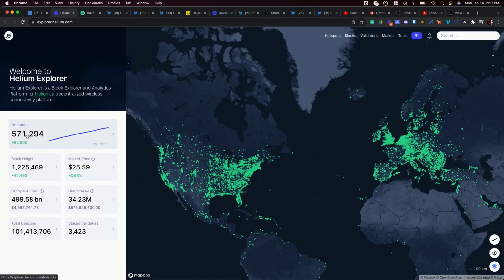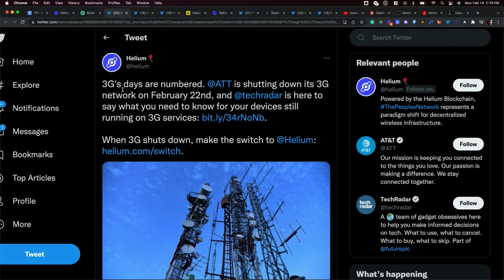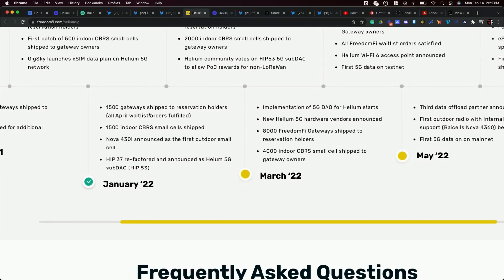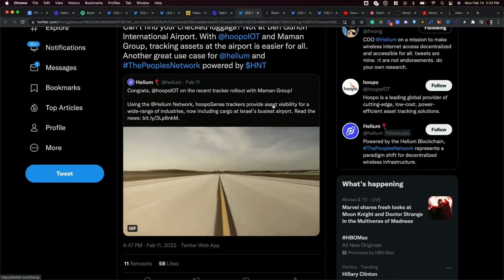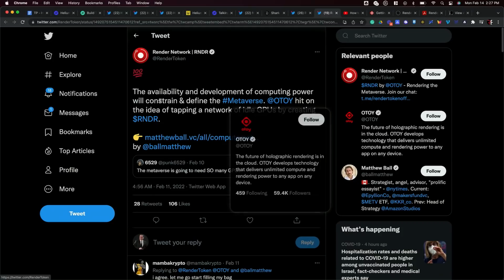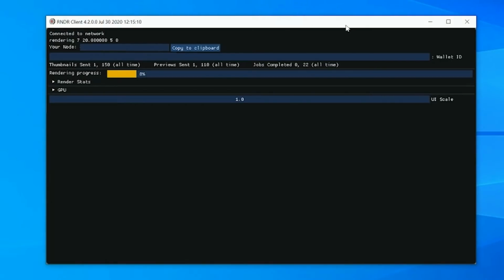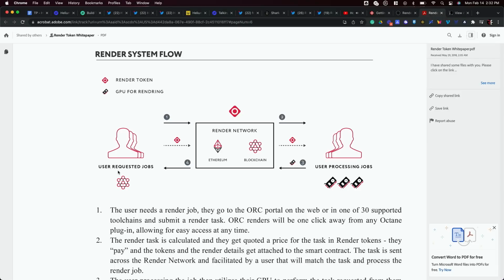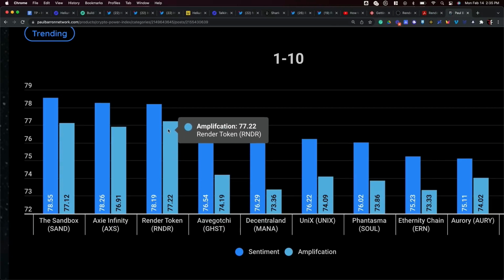Metaverse Mining Must-Have Tokens | Helium $HNT & Render Token $RNDR Analysis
Both Helium ($HNT) & Render Network ($RNDR) are examples for measurable value of token-enabled projects. The availability and development of computing power as well as 5G will constrain & define the Metaverse. Helium (HNT) is a decentralized blockchain-powered network for Internet of Things (IoT) devices. Render Token is a distributed GPU rendering network built on top of the Ethereum blockchain, aiming to connect artists and studios in need of GPU compute power with mining partners willing to rent their GPU capabilities out.

iTrustCapital | Get $100 Funding Reward + No Monthly Fees when you sign up using our custom link!

00:00 Metaverse Mining Tokens
01:21 iTrust Capital
03:29 Helium Network
10:23 Render Network
17:42 $HNT Sentiment Analysis
18:38 $RNDR Sentiment Analysis
19:49 outro